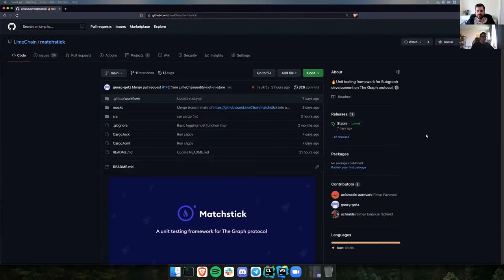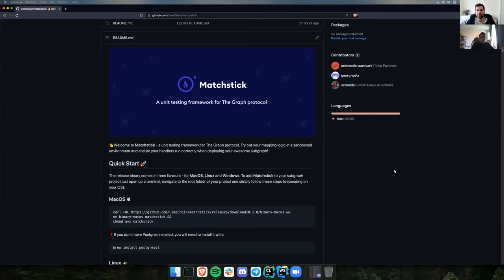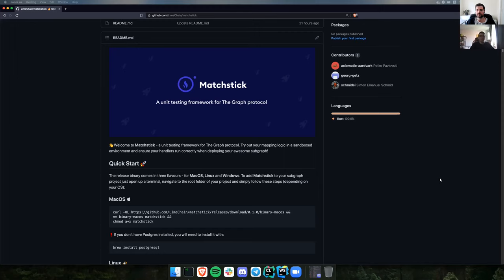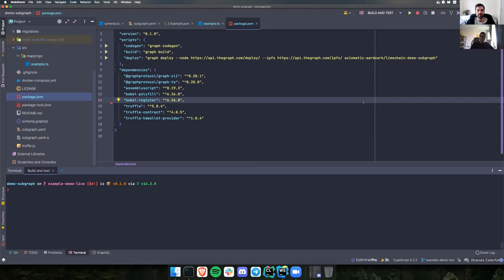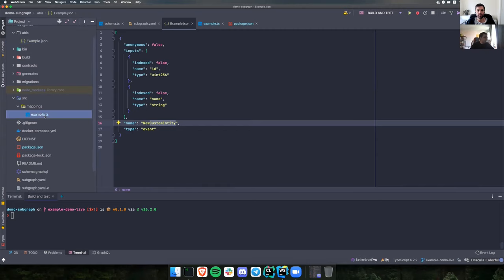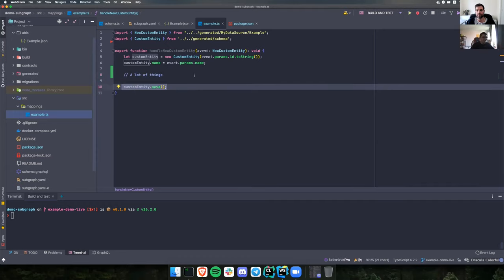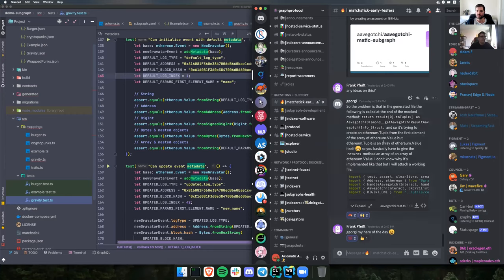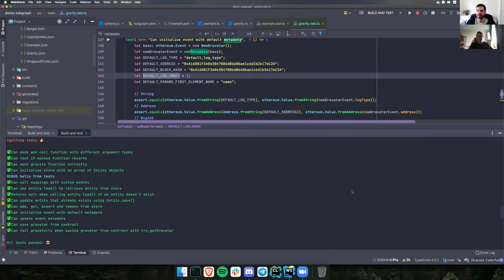Developer Highlights #6 - "Matchstick - Unit testing for Subgraphs"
Timestamps and Info:

In Developer Highlights #6 I had the pleasure of speaking with Petko Pavlovski "Aximoatic Aardvark" from Limechain. Limechain delivers professional Blockchain & DLT services for enterprises and entrepreneurs.

Many of you already know Petko from the discord community, as he frequently helps other members. Petko has been working on Matchstick - a unit testing framework for The Graph. This is a gamechanger for subgraph development! You can now test changes to your code  in mere milliseconds.

In this video we cover everything you need to know about Matchstick. From installing to writing different tests.

00:00 Intro - Limechain

Matchstick
02:36 Why use Matchstick?
03:45 Example Subgraph
05:53 Installing Matchstick

Mock Event
08:11 Writing a test
09:55 Instantiating a mock event
12:38 Calling a handler
13:20 Writing an assertion
14:30 Clearing the store
14:58 Export runTests() in the mappings
15:28 Running a test
16:54 What a failed test look like

Hydrated Store
17:36 Hydrating the store with a certain state
19:00 Running a test on the hydrated store

Mock Function
19:38 Github repository with examples
20:18 Example mapping
21:09 Mocking a smart contract function
24:06 Calling the mocked function
26:55 Forcing a function to revert

Logging
28:44 Shell Script for "Build and Test"
29:19 Test execution time
29:55 Logging
31:38 Assert helper functions
32:42 Different logging functions

Other Topics
33:48 Event metadata
35:41 Matchstick channel in The Graph Discord
36:01 Github improvement board